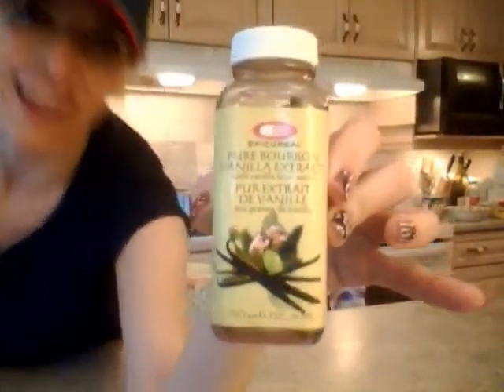Pure Bourbon Vanilla Extract - Qualifirst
Pure Bourbon Vanilla Extract
Cooking with Kimberly